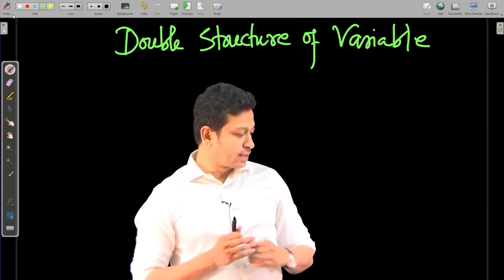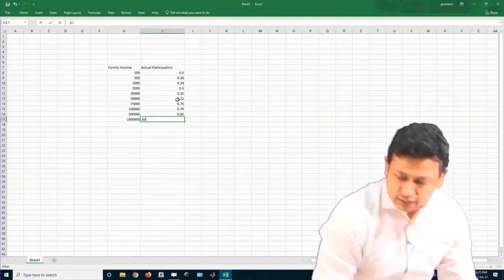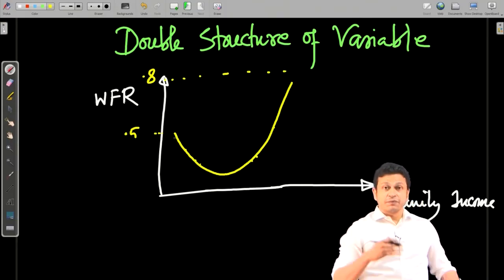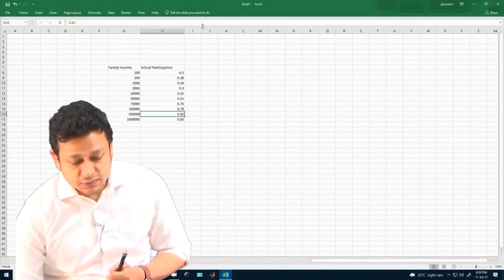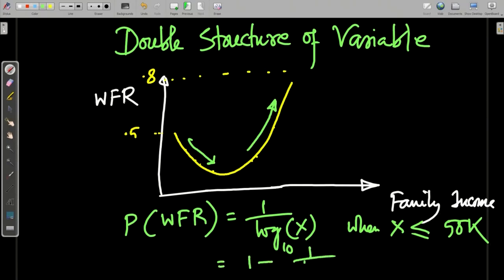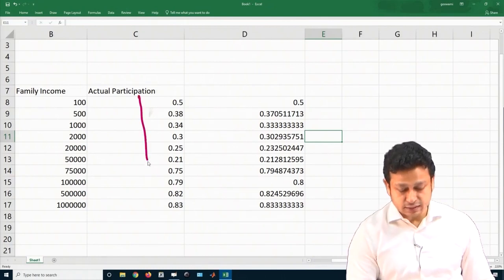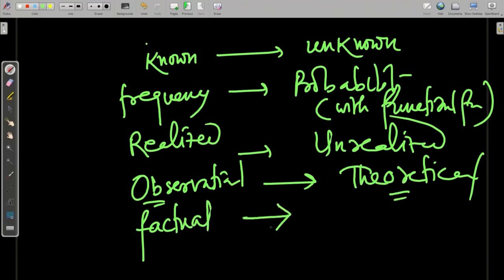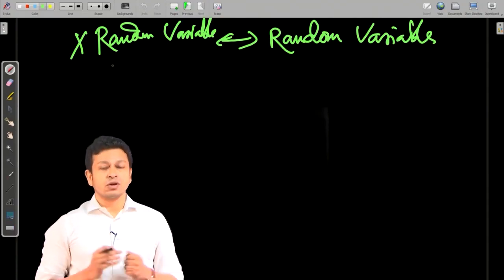Lecture 14:Double Structure of Variable